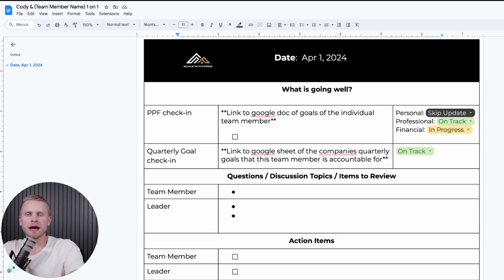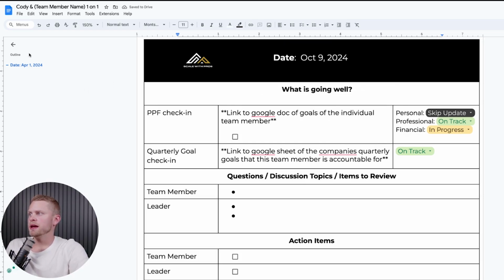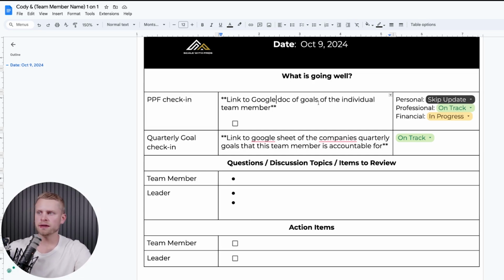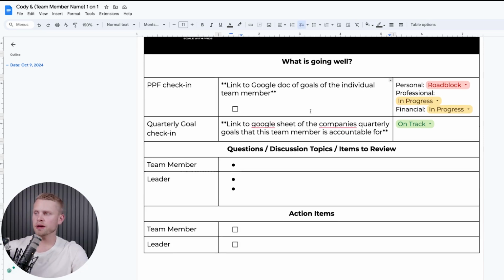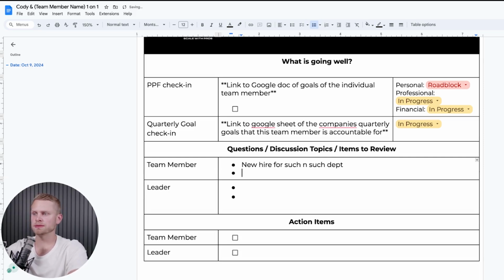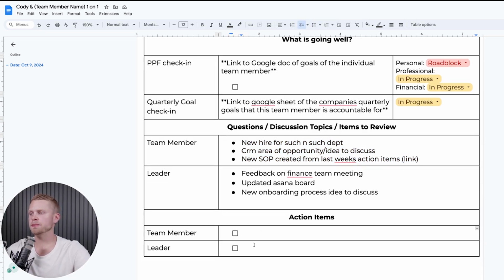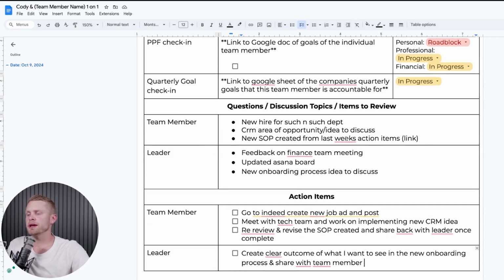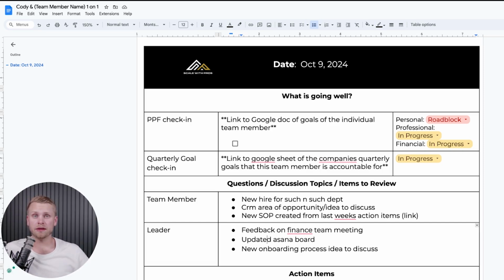Use My 1-on-1 Template to Scale Your Business Without Micromanaging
🚀 Let us install our profit-powered scaling systems into your company for you to help turn your business into a high-profit self managing company.
🔥 Teaching everything I know from scaling to $30M before 30.
If you're tired of constantly micromanaging your team, I’m going to walk you through the exact 1-on-1 system I use to manage my direct reports in my multi-million dollar company so that you can spend less time in meetings & more time actually creating more profit for your company.